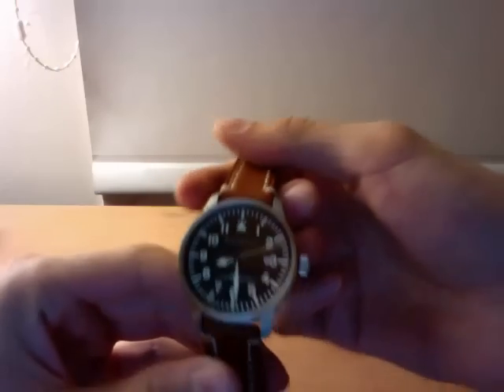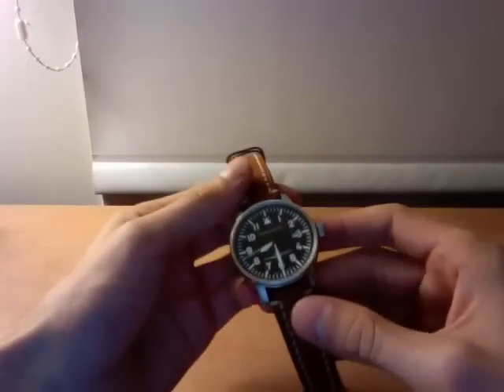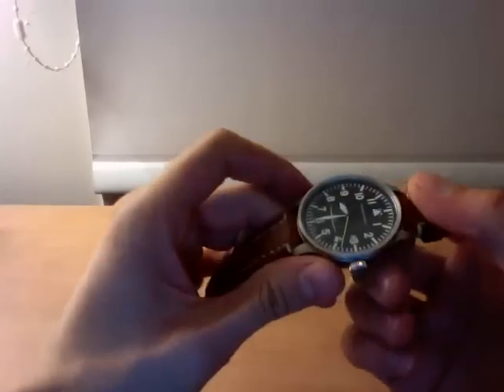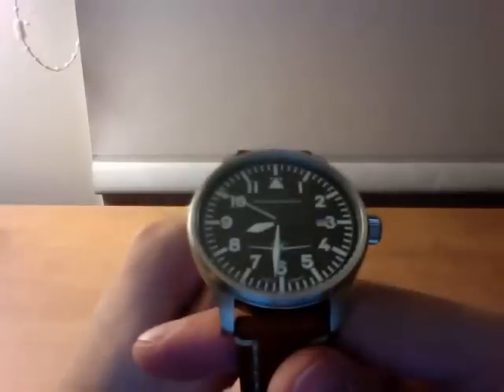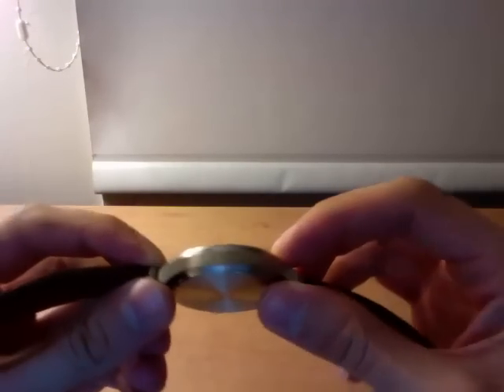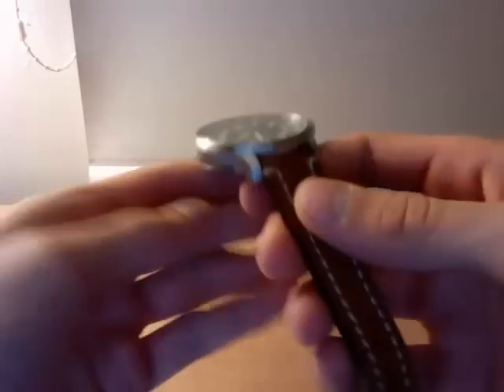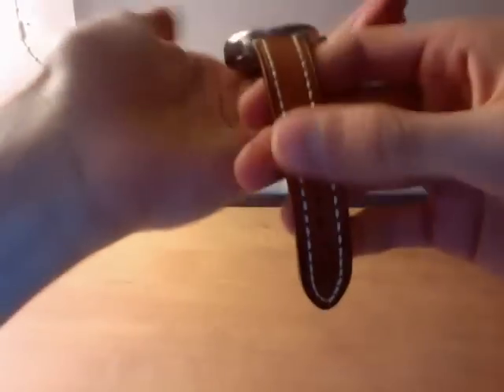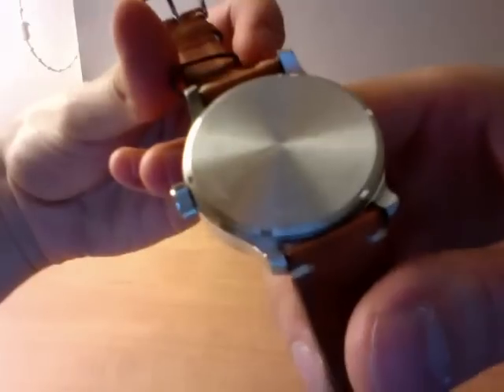Messerschmitt ME108 Watch Review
A video watch review of the Messerschmitt ME108B watch.

-42mm diameter case (stainless steel)
-Mineral glass
-Swiss Ronda quartz movement
-5 atm water resistance